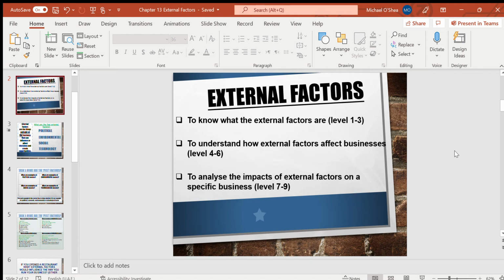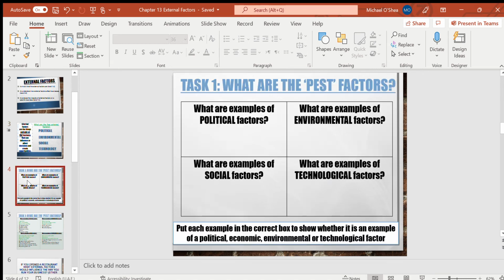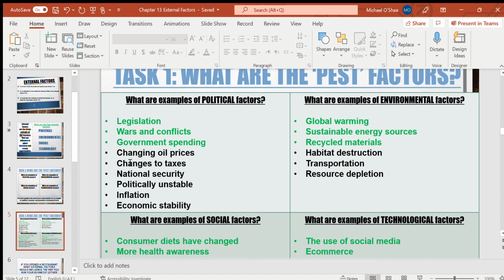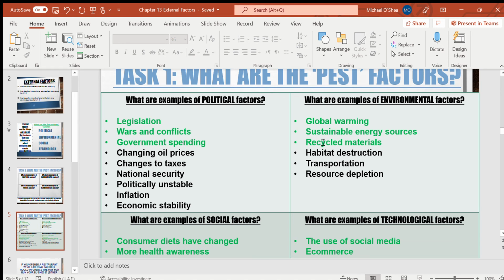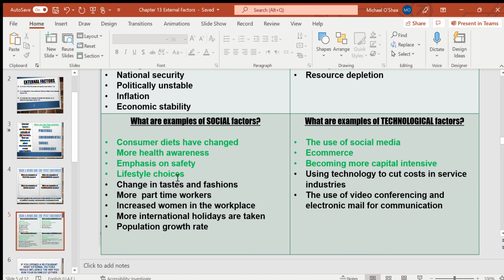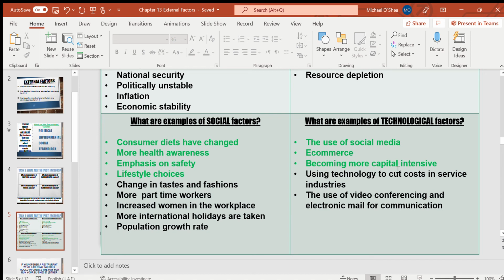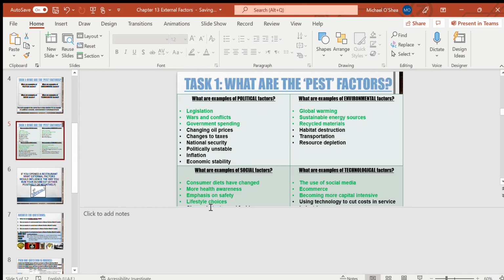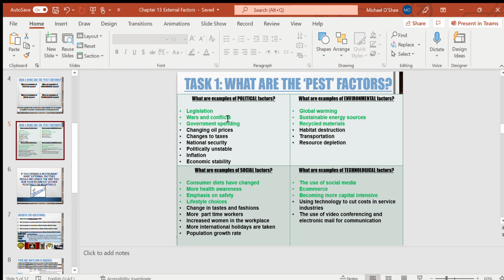Business External Factors (PEST ANALYSIS)